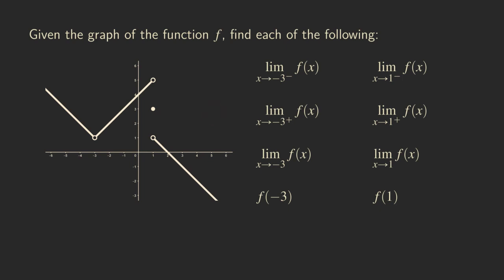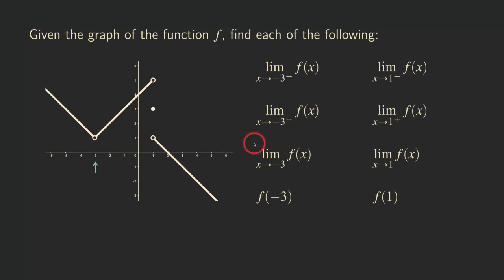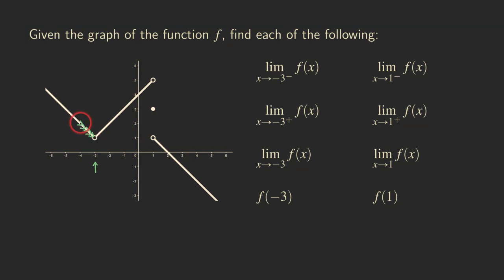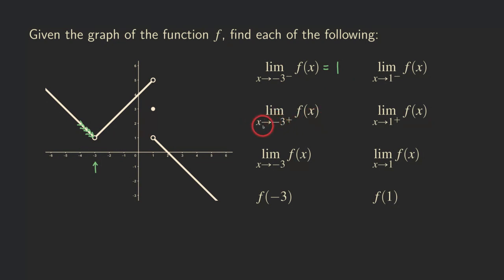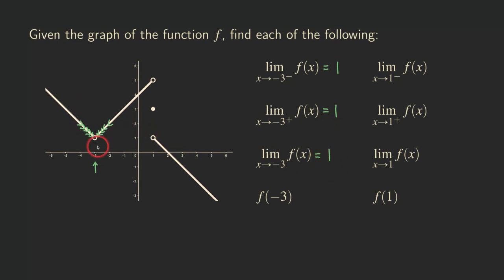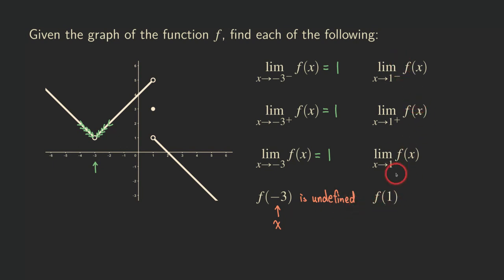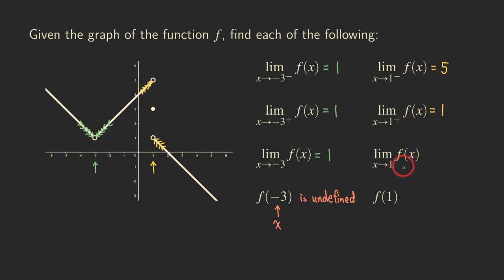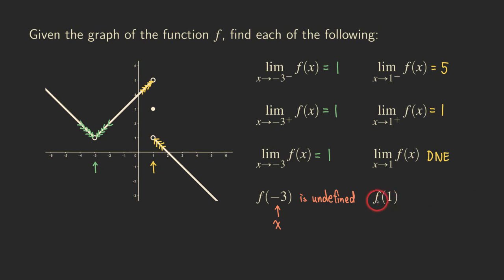How to Find the Limit When Only the Graph of the Function is Given | Glass of Numbers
Given only the graph of a function (a piecewise-defined function), how do we find the limit?

In this video, we are finding one-sided limits, two-sided limits, and function values. The reason that I made this video is because I want to show a comparison for different situations when finding one-sided and two-sided limits, as well as how finding function values are different from finding limits.